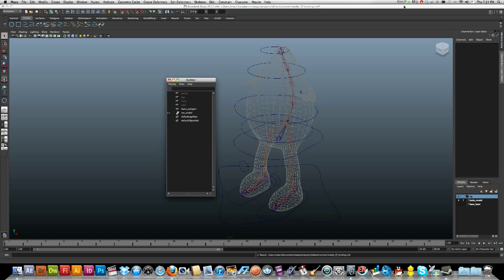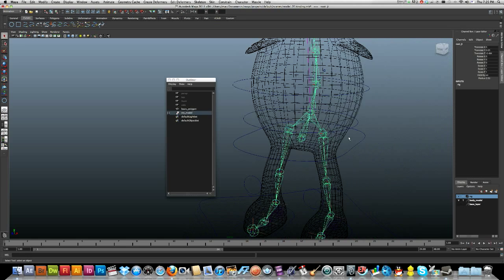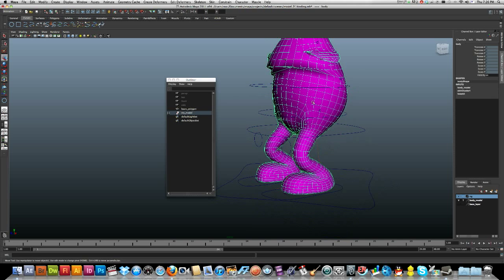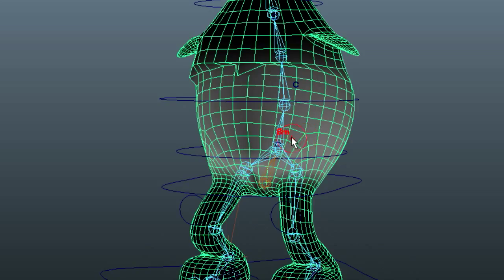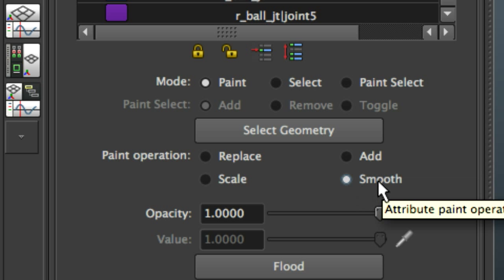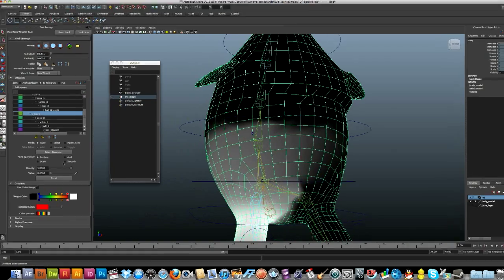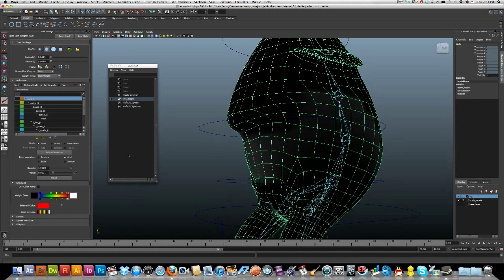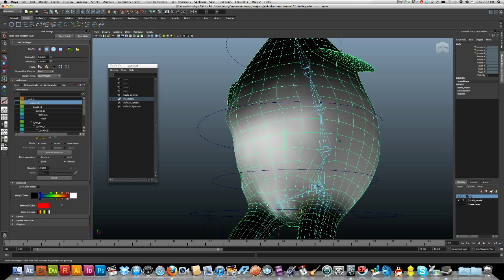11/11 3D Maya Rig Tutorial Paint Skin Weight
The final stage of rigging - binding the skin and painting skin weight tool.